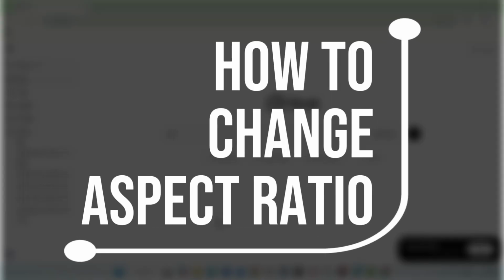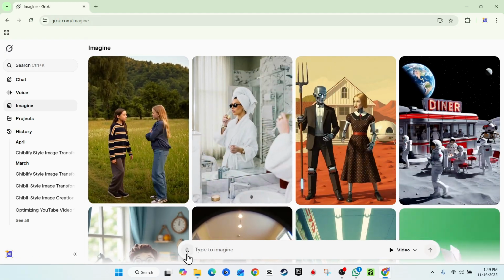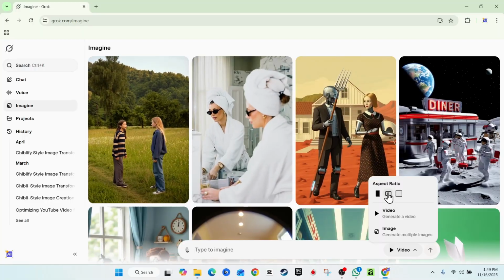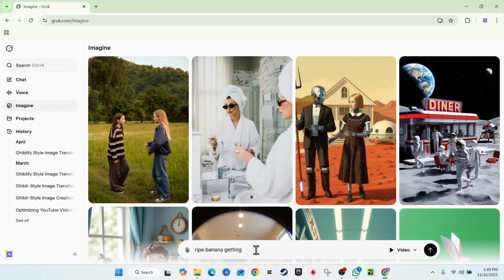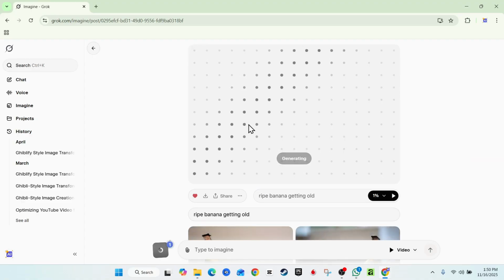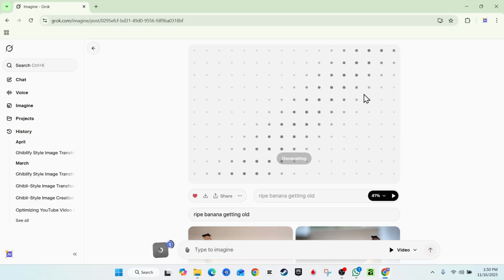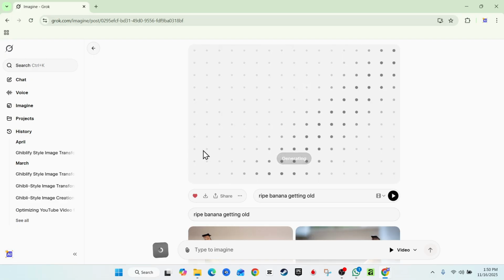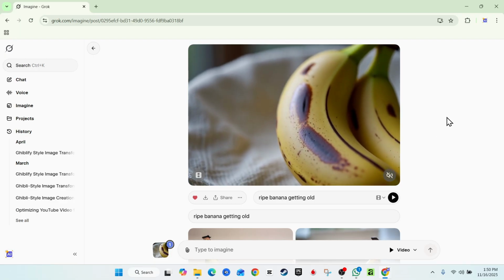How to Change Aspect Ratio in Grok AI (Quick & Easy Tutorial!)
Want to perfectly resize your images or videos inside Grok AI? In this quick and simple tutorial, I show you exactly how to change the aspect ratio in Grok AI step-by-step.

You’ll learn:
✔️ Where to find the aspect ratio settings
✔️ How to switch between common ratios (1:1, 9:16, 16:9, 4:5, etc.)
✔️ How aspect ratio affects your final output
✔️ Tips for choosing the best ratio for YouTube, TikTok, Reels & thumbnails
✔️ How to get the highest-quality results

This video is perfect for:
🎨 Content creators
📱 Social media editors
🎥 Video creators
📸 AI image designers
⚡ Anyone using Grok AI for digital content